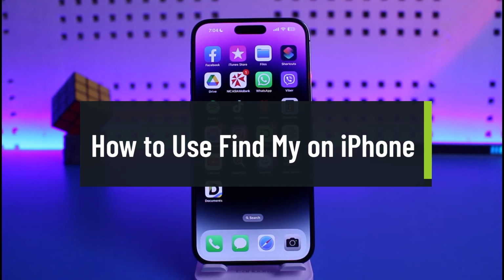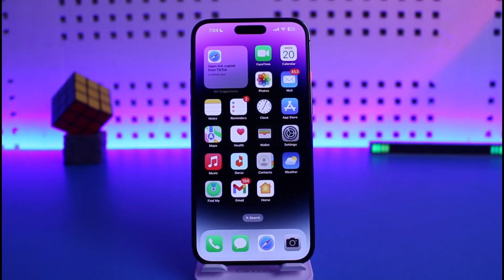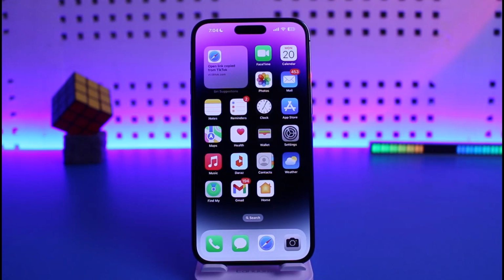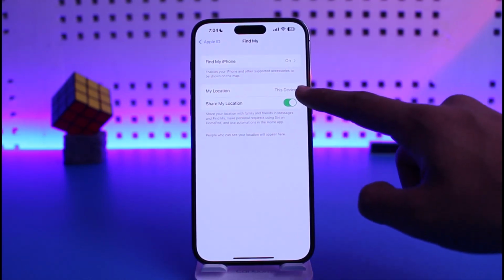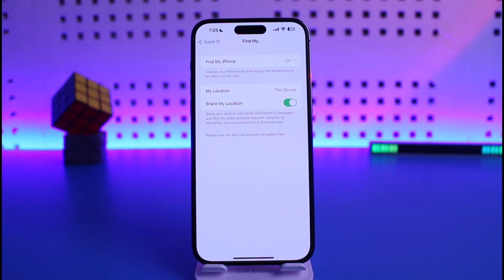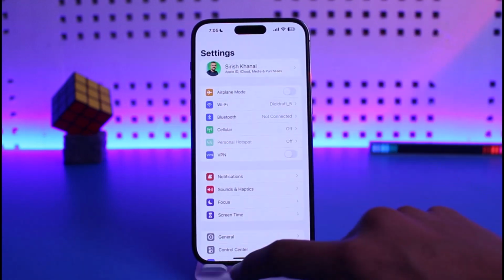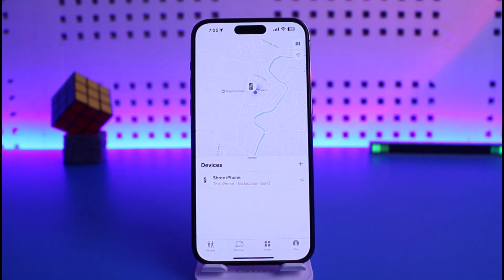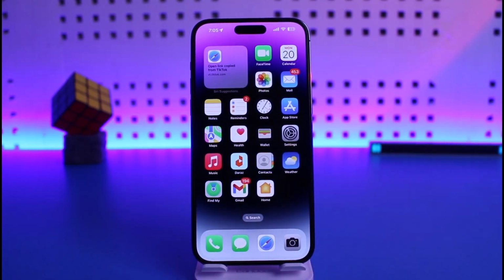How to Use Find My on iPhone !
This video guides you in quick easy steps to use the Find My app on iPhone and what it does as well. So make sure to watch this video till the end.

~ Chapters:
0:00 Introduction
0:12 What is Find My?
0:38 How to Use Find My on iPhone
1:22 Conclusion